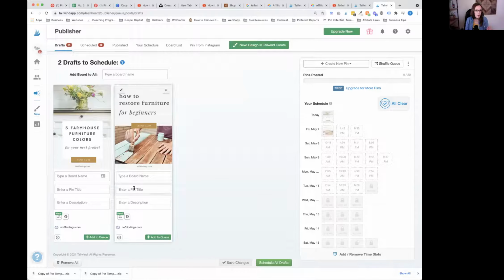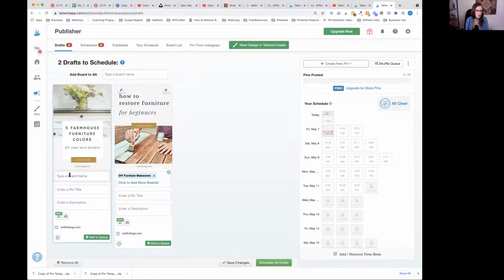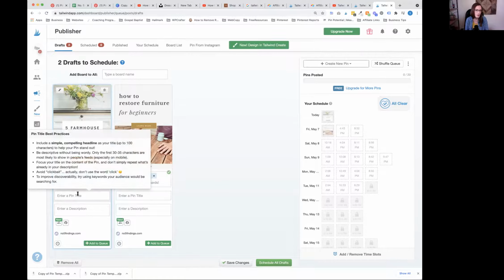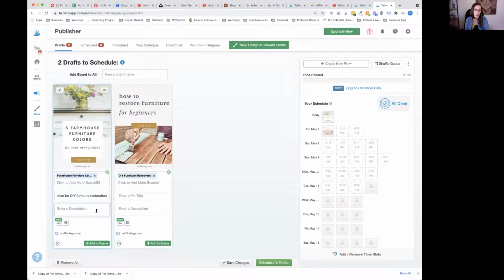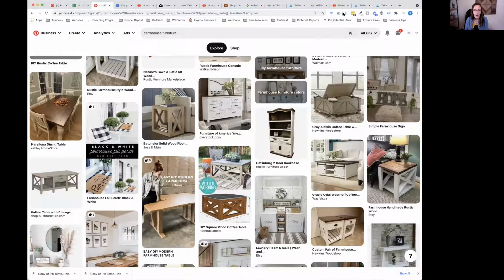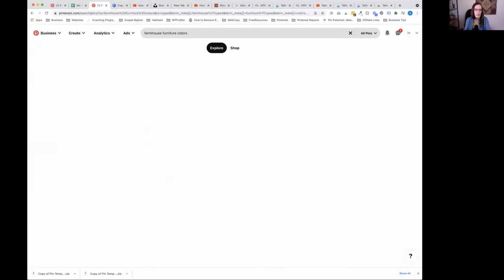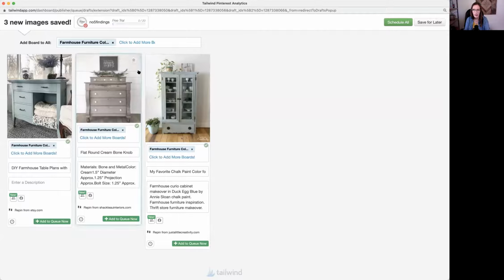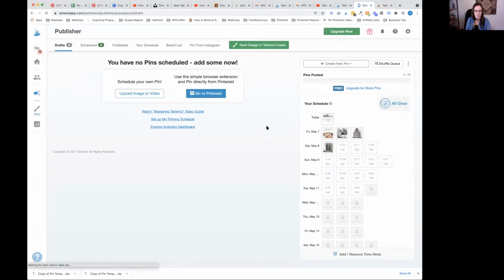How to Use Tailwind to Schedule Pins in Pinterest - 2021 - Part 5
Tailwind makes scheduling your pins so. darn. easy. (and fast. That's a win win for me).